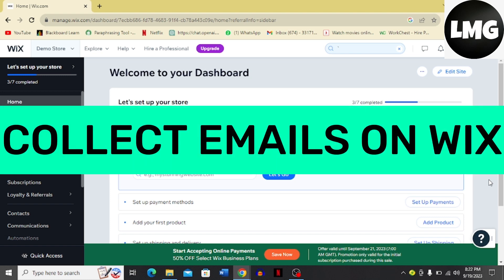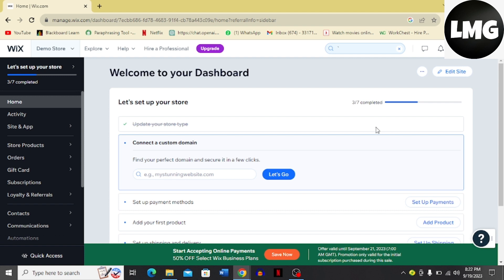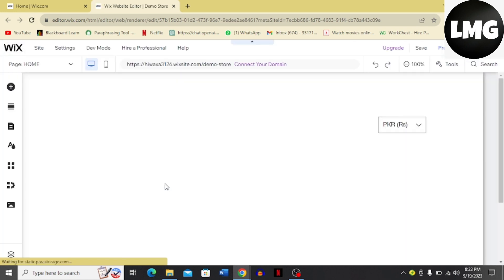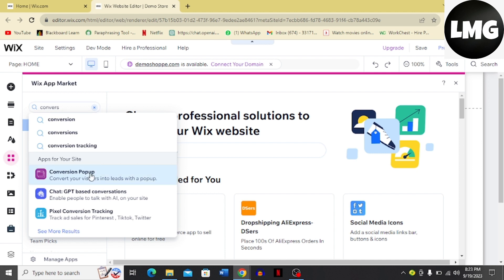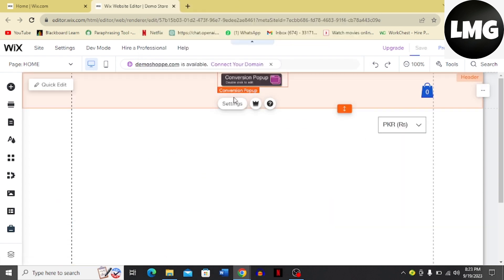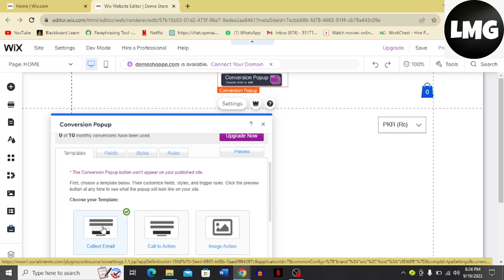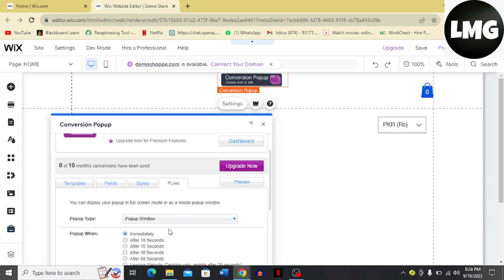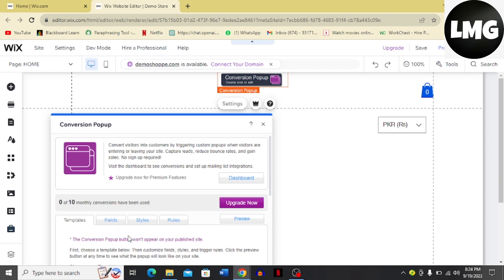HOW TO COLLECT EMAILS ON WIX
In today's video, I'm going to show you how to collect emails on Wix. Collecting emails is a great way to stay in touch with your website visitors and promote your business.

In this video, I'll walk you through the steps involved in collecting emails on Wix, step-by-step.

There are two main ways to collect emails on Wix:

Contact forms: You can add a contact form to your website where visitors can sign up for your email list.
Pop-ups: You can add a pop-up to your website that encourages visitors to sign up for your email list.

Go to your Wix Editor and select the page where you want to add the contact form.
Click on the Add button on the left side of the Editor.
Select the Form category.
Drag and drop the Contact Form element onto your page.
Click on the Settings tab and customize the contact form to match the style of your website.

Go to your Wix Editor and select the page where you want to add the pop-up.
Select the Pop-up category.
Drag and drop the Popup element onto your page.
Click on the Settings tab and customize the pop-up to match the style of your website.
Once you have added a contact form or pop-up to your Wix website, you need to connect it to an email marketing service. This will allow you to collect and manage the email addresses of your subscribers.

Here are some popular email marketing services that you can connect to Wix:

MailChimp
Constant Contact
GetResponse
ConvertKit
AWeber
To connect your email marketing service to Wix, simply follow the instructions provided by your email marketing service.

Once you have connected your email marketing service to Wix, you can start collecting emails from your website visitors!

Here are some additional tips for collecting emails on Wix:

Make sure your contact form or pop-up is easy to find and use.
Send regular email newsletters to your subscribers with valuable information and offers.
I hope this video was helpful! If you have any questions, please leave them in the comments below.